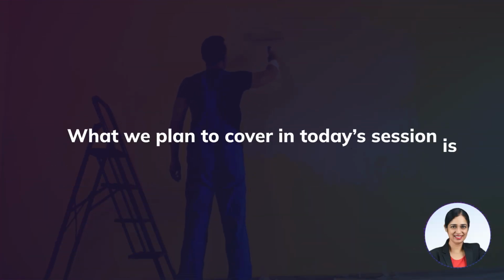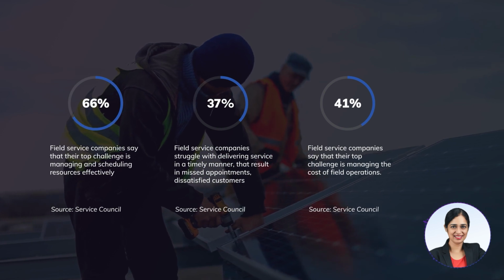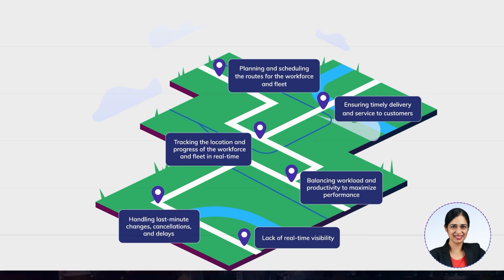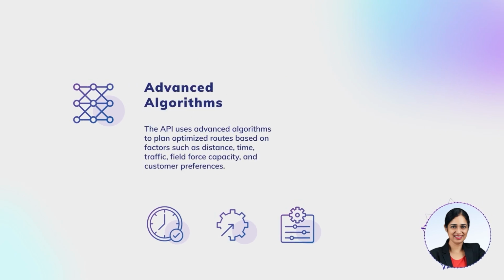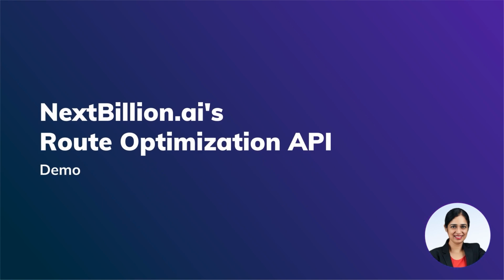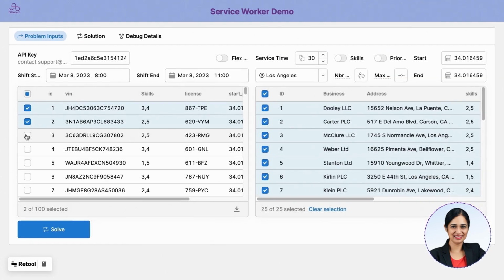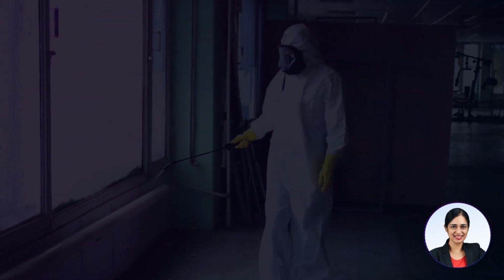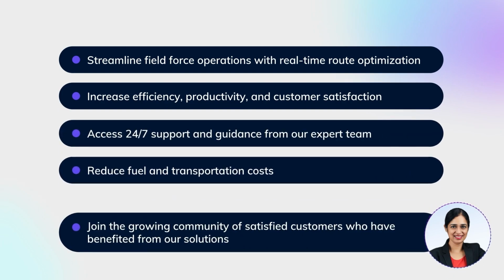Field Force Optimization & Dispatch with Route Optimization API | Spatial insider webinar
Are you struggling to optimize the routes of your field force teams and ensure timely deliveries or services to your customers? NextBillion.ai's end-to-end Route Optimization API can help streamline your field force operations by solving complex routing problems with a built-in Vehicle Routing Problem (VRP) solver.

In this webinar, you will learn about:

- How our API can help field force companies optimize their operations, improve efficiency, and reduce costs
- The advantages of using NextBillion.ai's Route Optimization API over competitors
- Real-world use cases of our API and how it has helped other field force companies to achieve success

NextBillion.ai is a map data + AI platform that helps enterprises manage location data and adopt an AI-first approach at scale for every use case and geography. The company enables enterprises to tackle highly complex location problems with the help of tailored mapping and routing solutions. NextBillion.ai offers map data management services, location tools and APIs to businesses in last-mile delivery, telematics, logistics, transport, food delivery, automotive, and ride-hailing/ride-sharing industries.